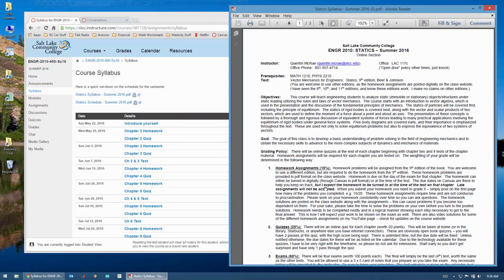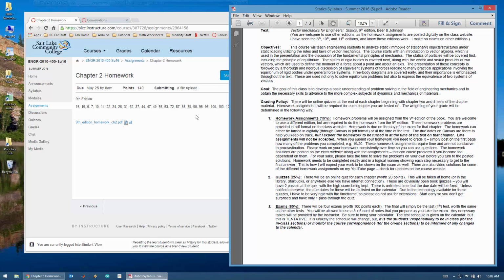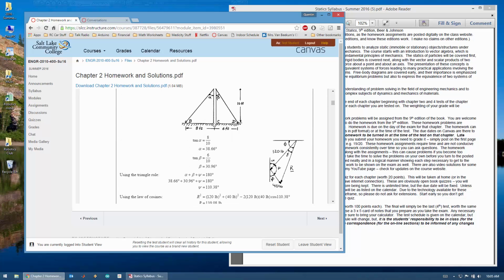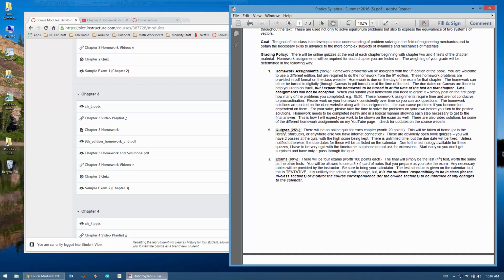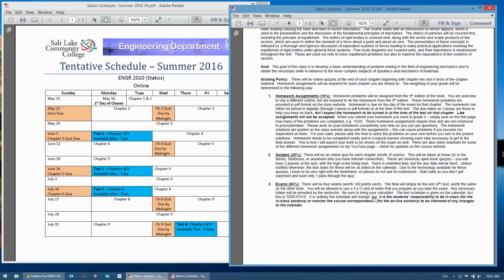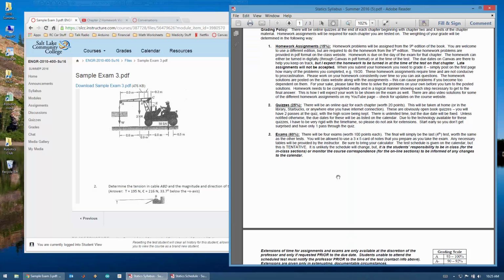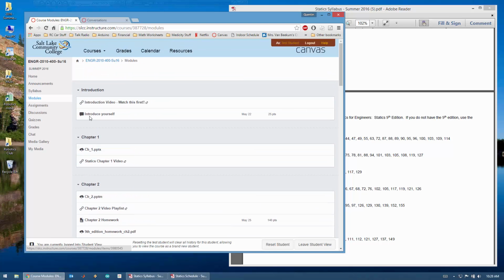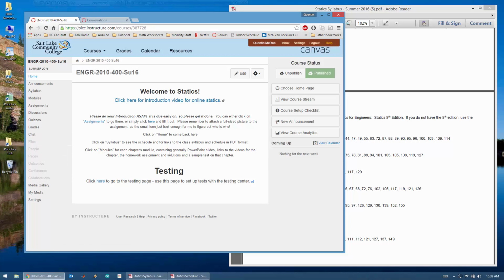Class Intro (2)